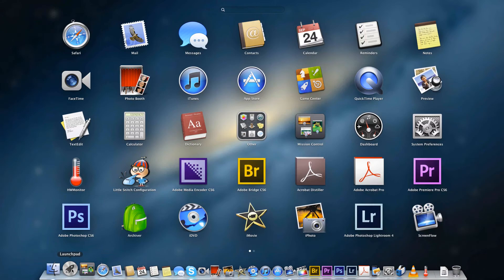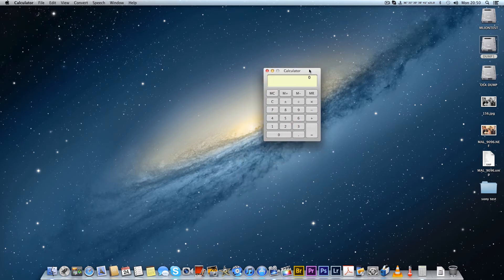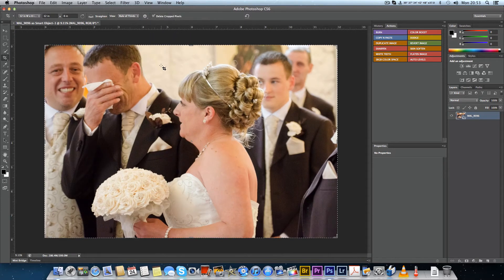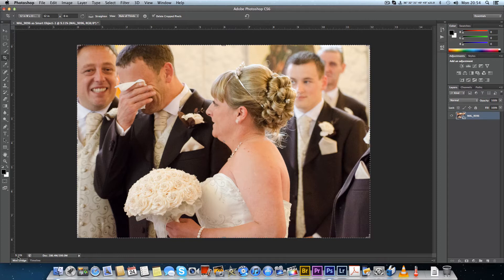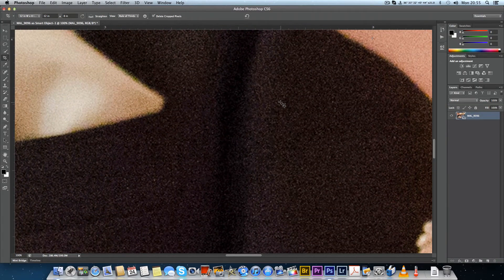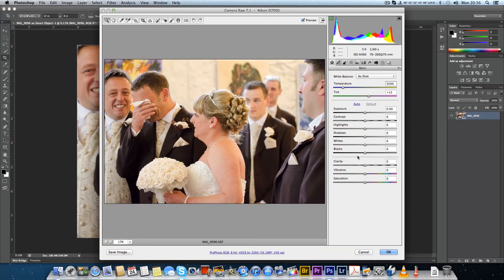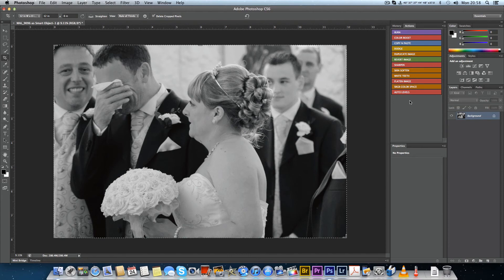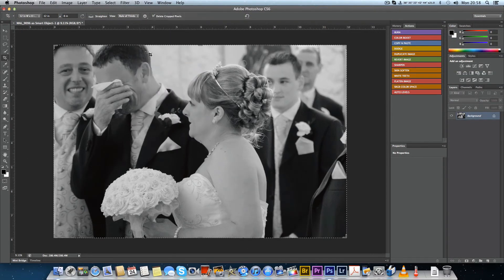Photoshop screen setup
In this video i set cs6 to my screen and show you why to do this